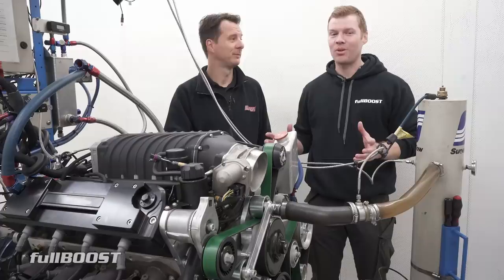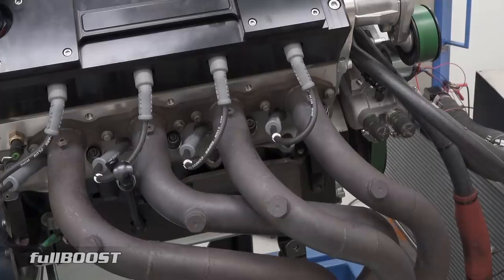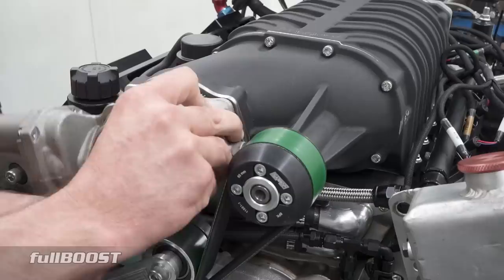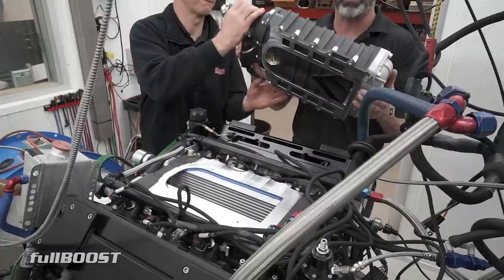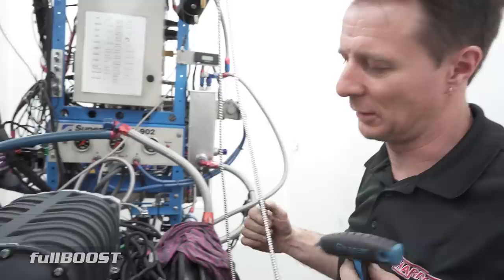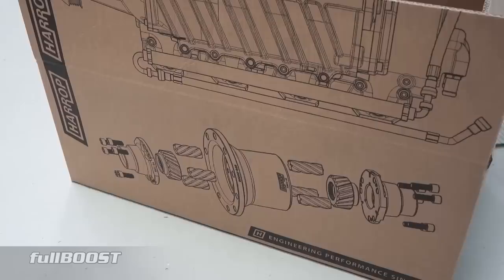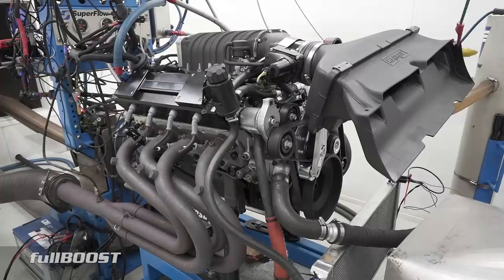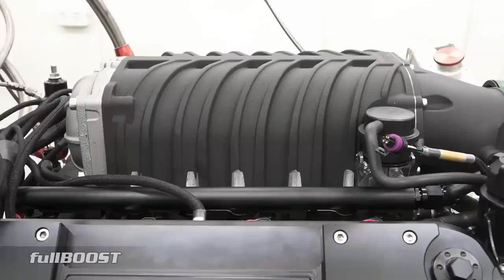How to increase Supercharger efficiency | Harrop TVS2650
Joel Bottomley of Harrop Engineering shows us what supporting modifications can be performed to a supercharger for increased performance. The Harrop TVS2650 positive displacement front drive front inlet supercharger feeds a 427ci LS V8 engine built by Dandy Engines and tuned via a FuelTech FT600 management system.